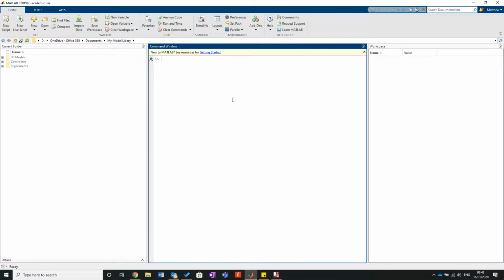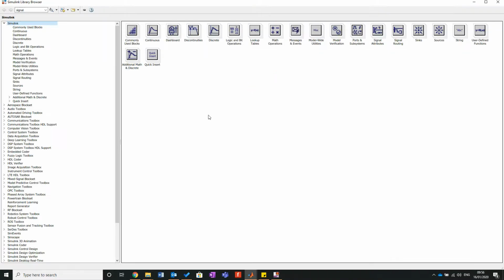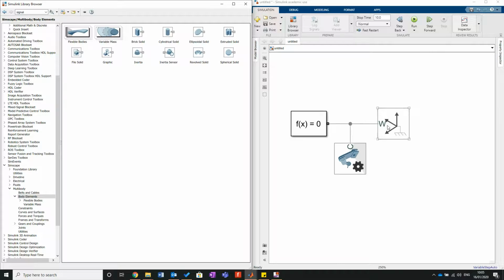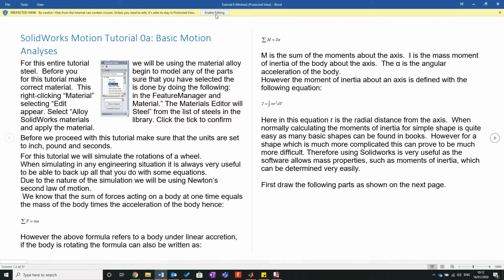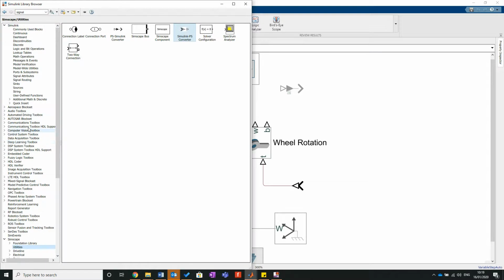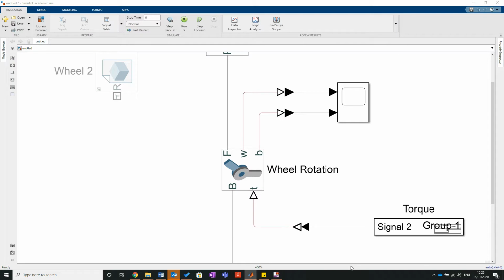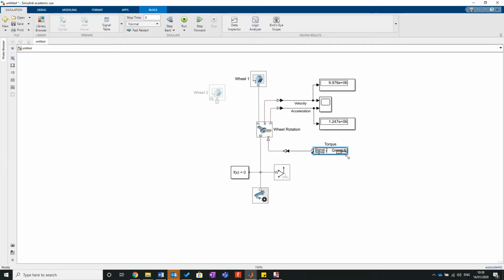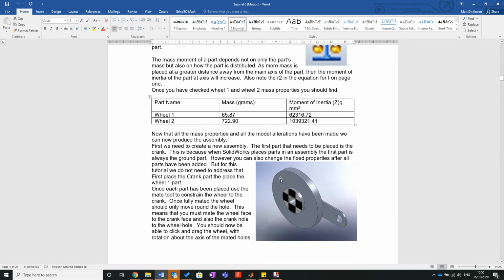Matlab SimMultibody - Tutorial 1 Toqrue